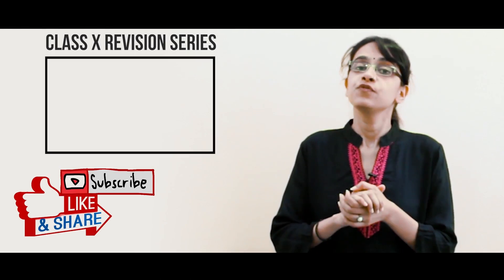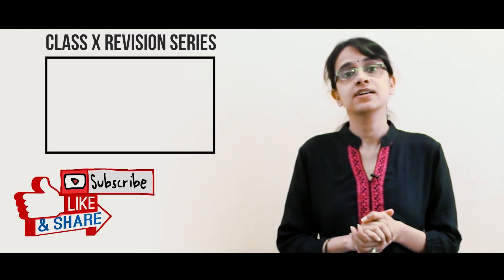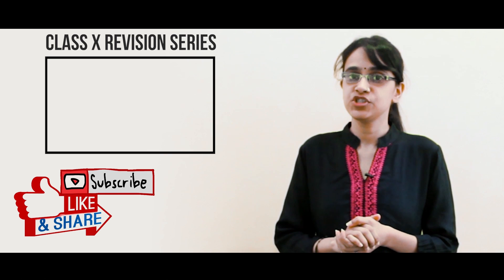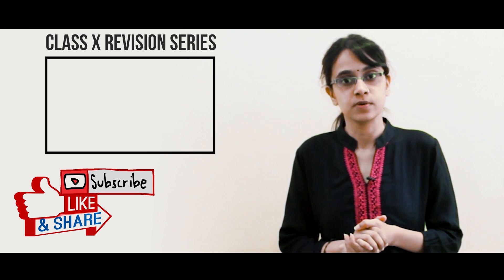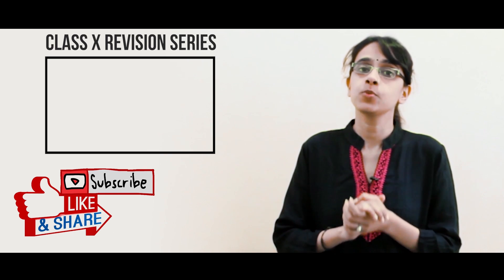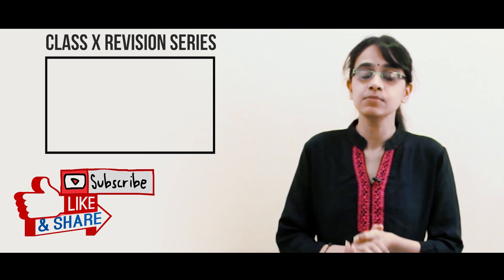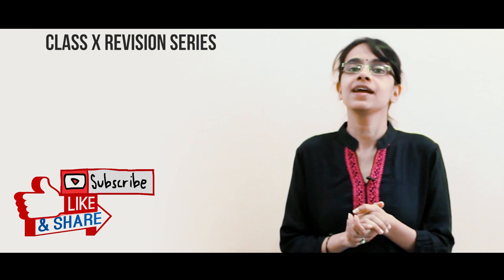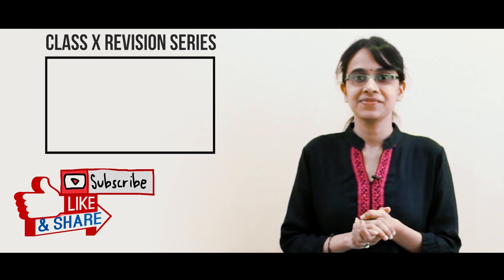CBSE Class 10 Science Paper | Predicted Paper by Avanti Subject Experts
To get the predicted paper of Class 10 science, download the Avanti Gurukul App

To register and post doubts for the live doubt solving session for Science and Maths,

Avanti experts have released a predicted Science paper which has a similar pattern to the actual CBSE Class 10 Science paper. Do attempt this paper from our app so that you are able to score well in your actual board exam paper.